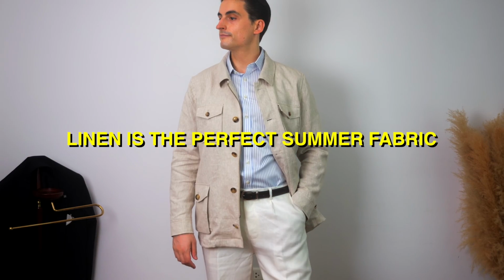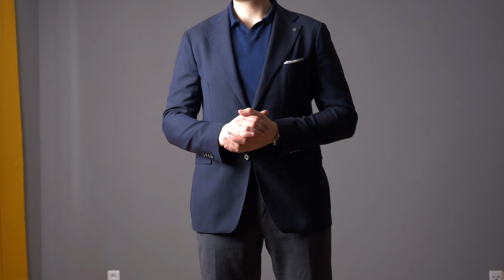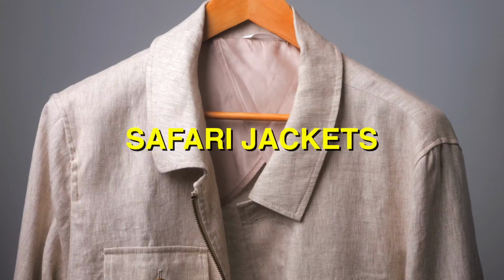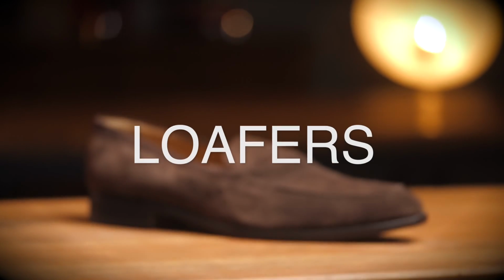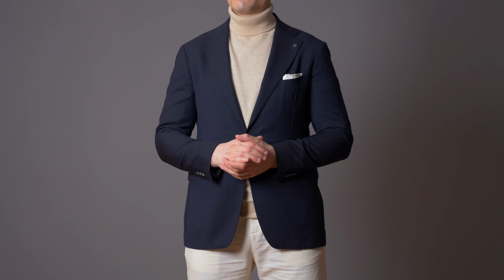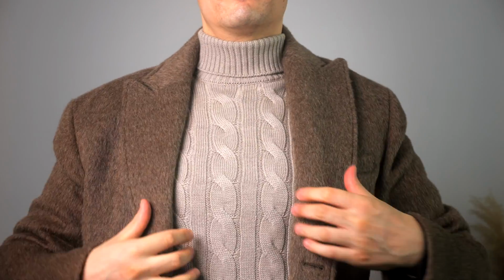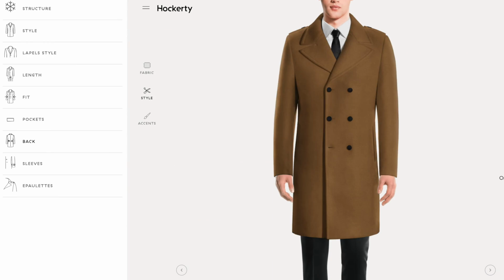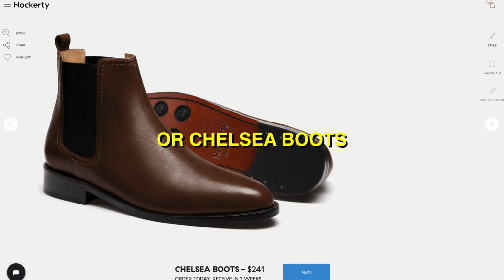9 Quiet Luxury Essentials Every Man Needs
Today's video is about 9 of the most essential items to get the quiet luxury look right.
⭐️ Recommended brands*:
👔 Proper Cloth (Save 10% on your first order)